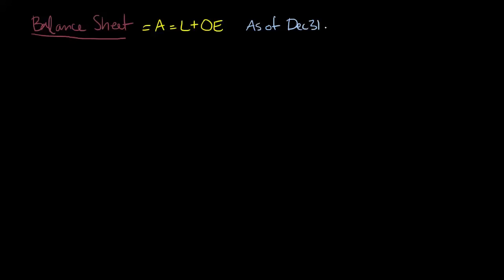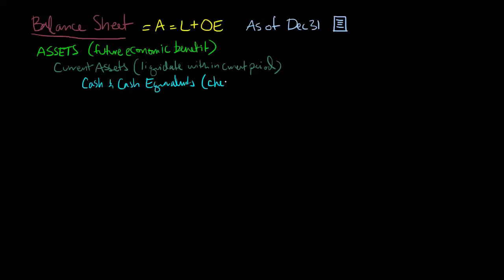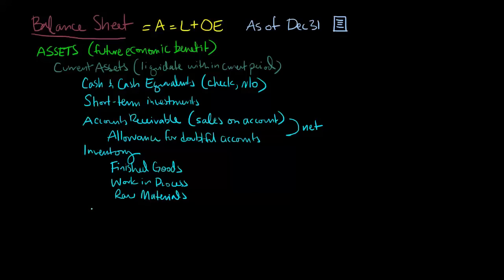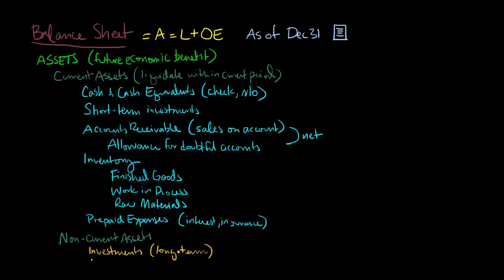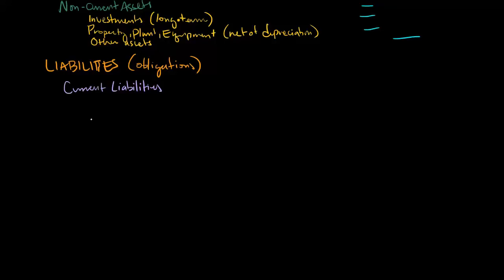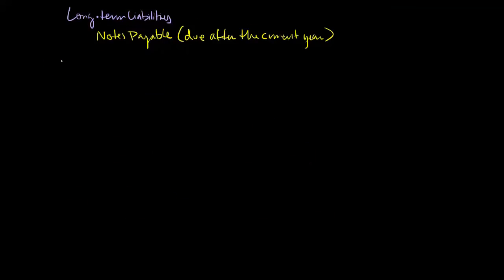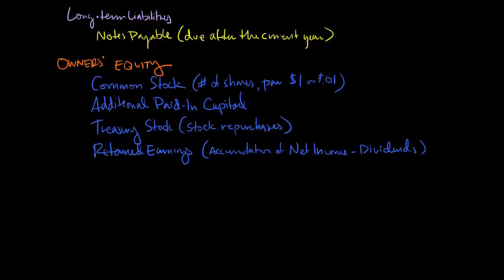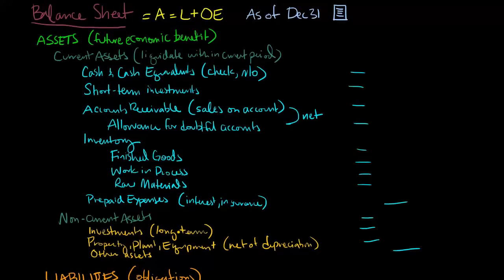Classified Balance Sheet Overview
A summary of account presentation on the Balance Sheet